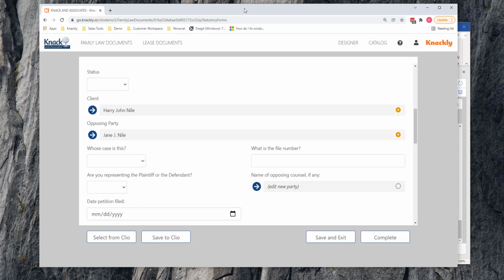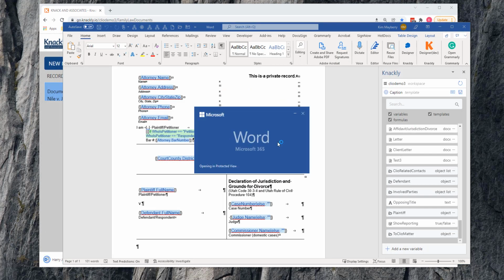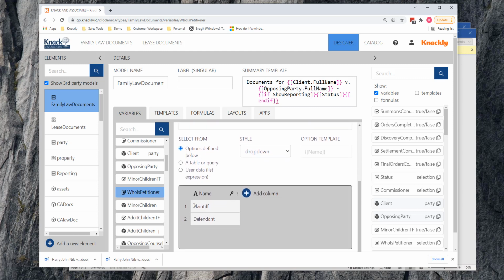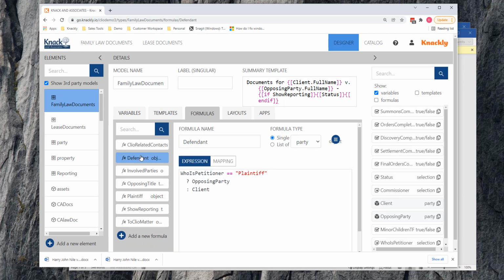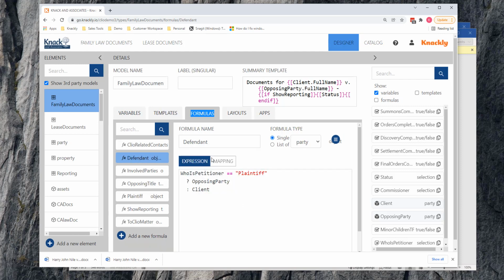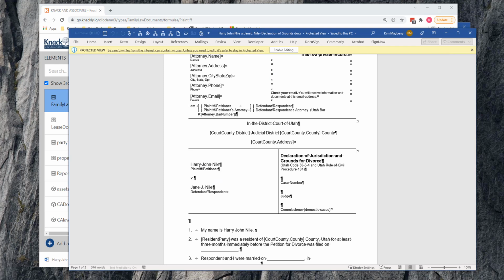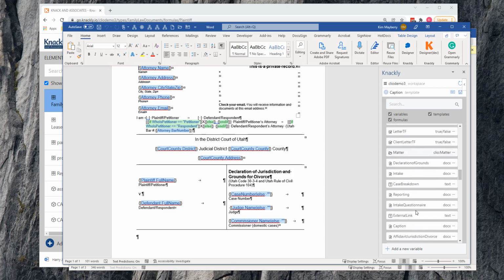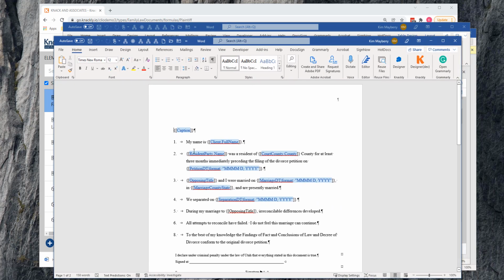Creating Petitioners and Respondents in Knackly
When you have clients that will be either a petitioner and respondent or a plaintiff or defendant, it is helpful to have the ability to select if the client will be either of these.

In this video, we will show you how to set them up.